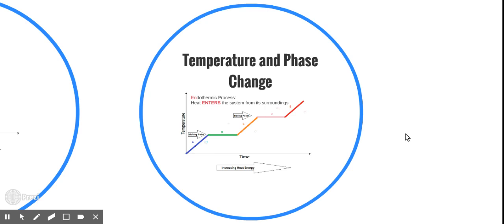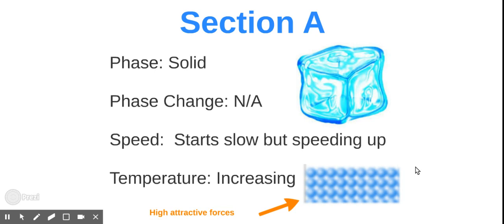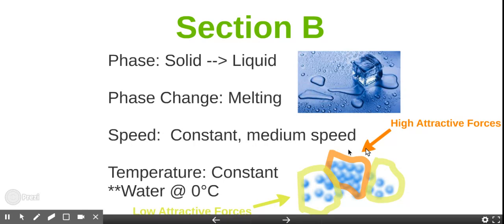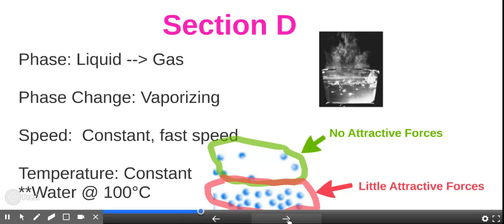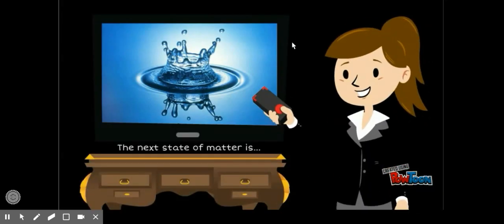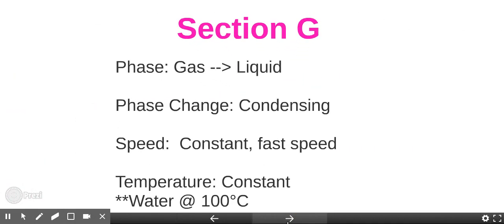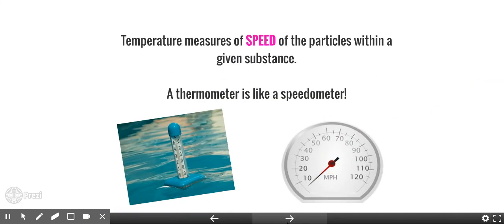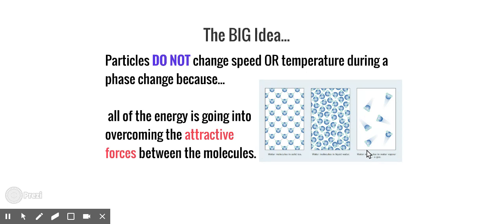COM 3.1 Phase Change Prezi Notes